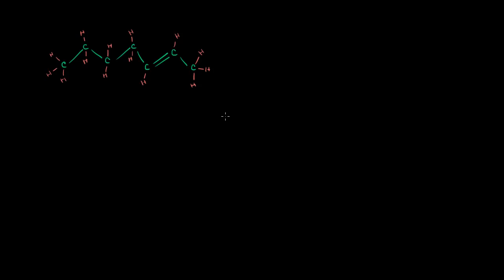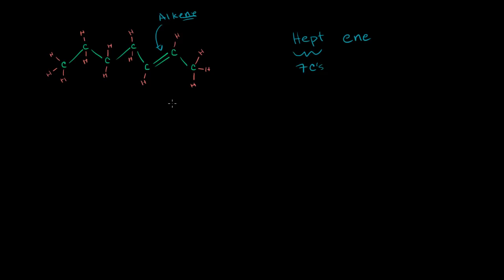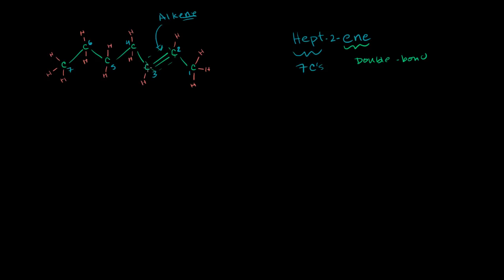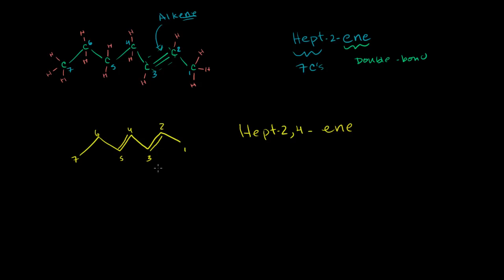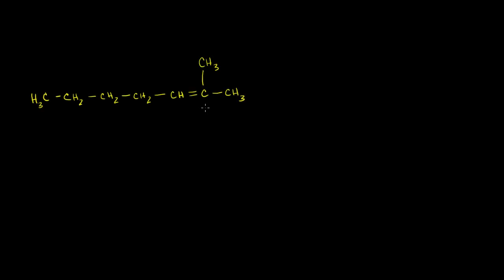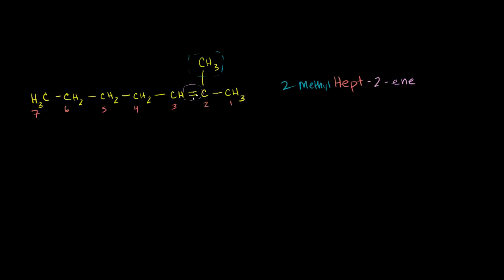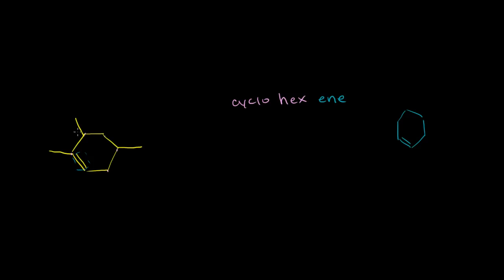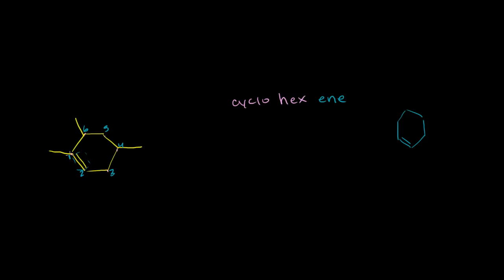Naming alkenes examples Alkenes and Alkynes Organic chemistry Khan Academy